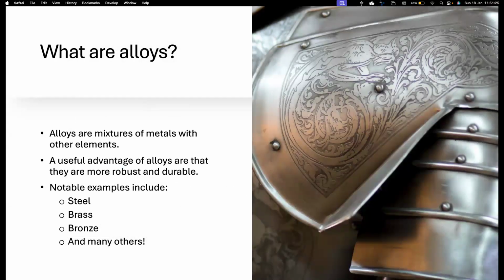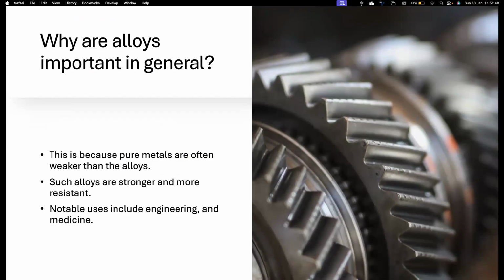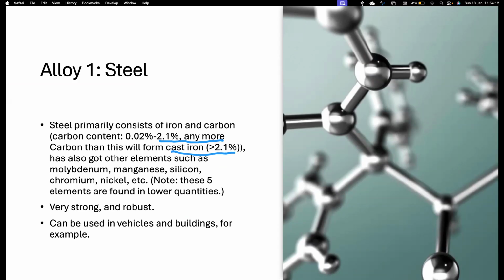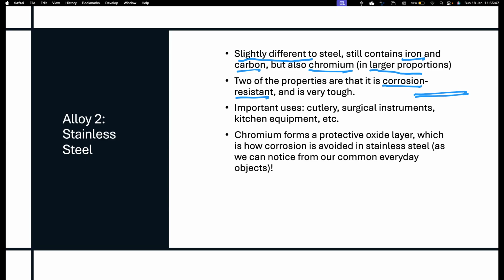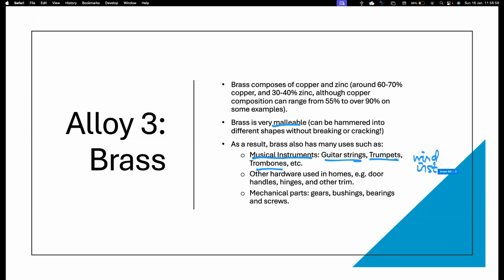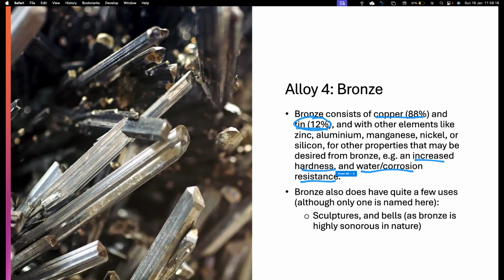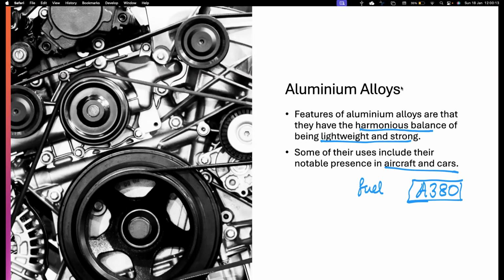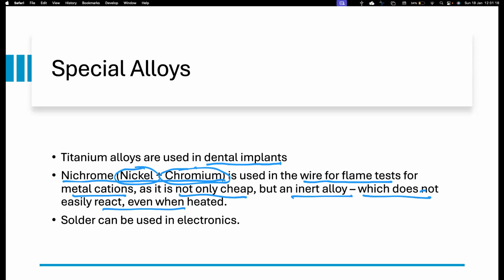Alloys Presentation By Mr Areen Sengupta (Student -Chemistry Department Ibworldwide Academy)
Pure metals, such as copper, gold, iron, and aluminium are relatively
soft and easily shaped. Their regular layers of positive ions in their giant
lattices can slide over each other when forces are applied to the metal.

Making mixtures of metals, called alloys, produces more useful materials. In
the alloy, differently-sized metal ions (or other atoms, such as carbon) make
it harder for the layers to slip - they are jammed in position. This means that
alloys are much harder than the pure metals used to make them.

Copper alloys
Bronze was probably the first alloy made by humans, about 5500 years
ago. It is usually made by mixing copper with tin. Bronze is used to make
statues and decorative items. It is also used to make ship's propellers,
because of its toughness and resistance to corrosion.
Brass is made by alloying copper with zinc. Brass is much harder than
copper but it is workable. It can be hammered into sheets and pressed
into intricate shapes. This property is used to make musical instruments,
such as trumpets. It is also used for door fittings and taps.

Aluminium alloys
Aluminium has a low density for a metal. It can be alloyed with a wide
range of other elements. There are over 300 alloys of aluminium available.
These alloys have very different properties. Lightweight but strong
aluminium alloys are used to build aircraft, while others can be used as
armour plating on tanks and other military vehicles.

Gold alloys
As with copper and aluminium, gold can be made harder by adding
other elements. Gold is usually alloyed with copper when it is used to
make jewellery. Pure gold wears away more easily than its alloy with
copper. By varying the proportions of the two metals, it is also possible to
get different shades of'gold'objects.
The purity of gold is often expressed in 'carats, where 24-carat gold is
almost pure gold (99.9%). If you divide the carat number by 24, you get
the fraction of gold in your jewelry. So an 18-carat gold ring will contain
3/4 (75%) gold.